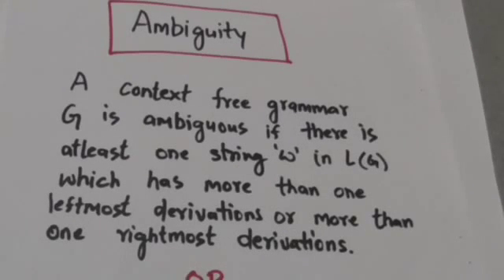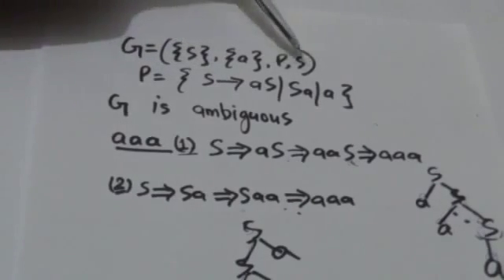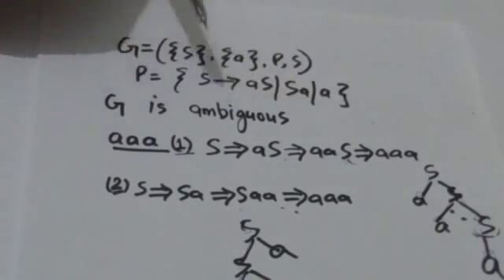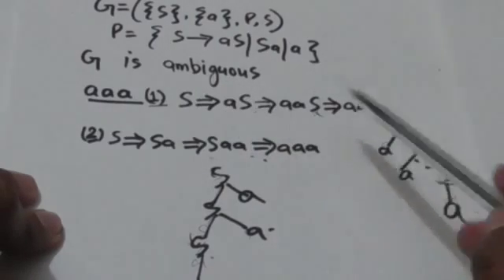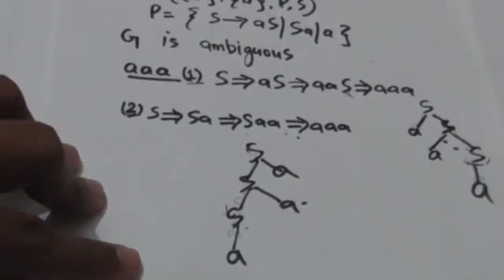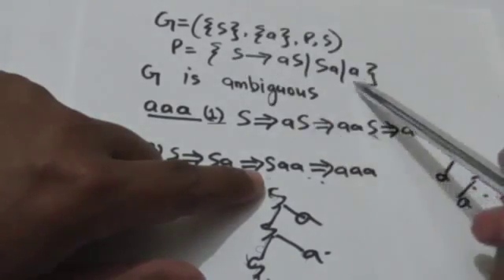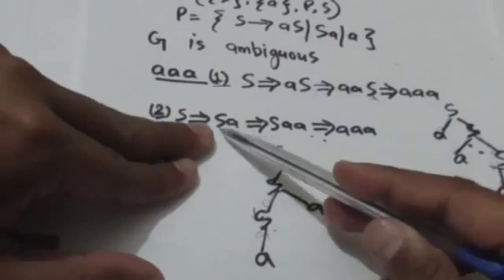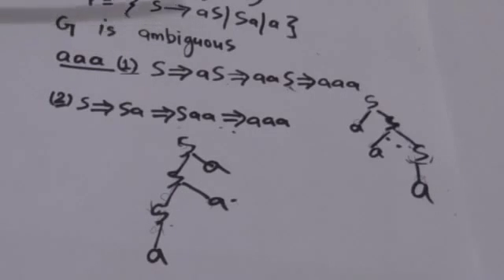31 Context Free Grammar Ambiguity | TOC | Theory of Computation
Theory of Computation Context Free Grammar Ambiguity | Context free language| CFL | CFG | TOC